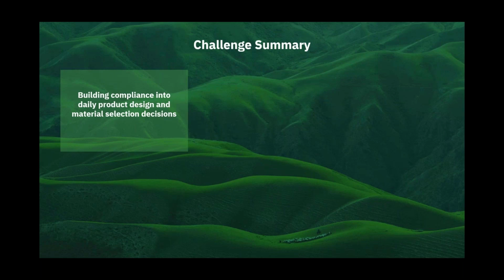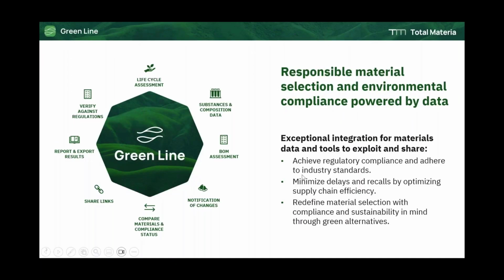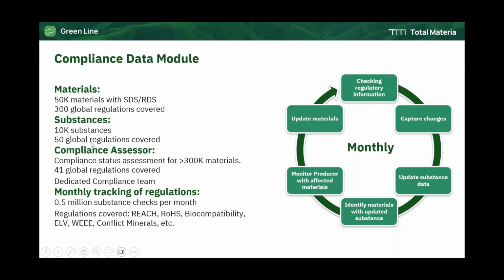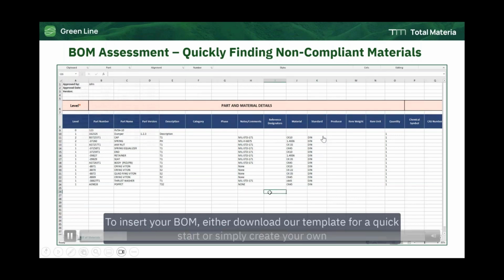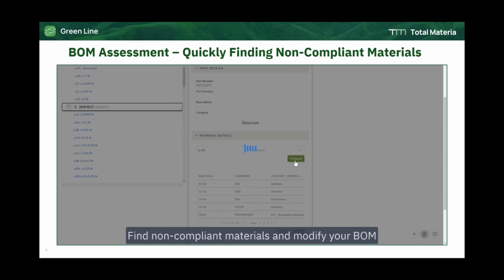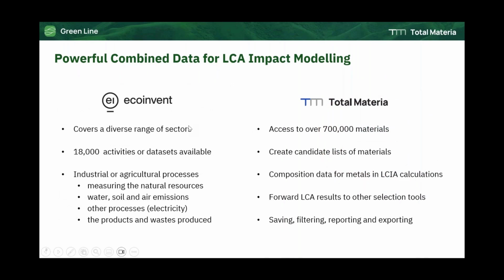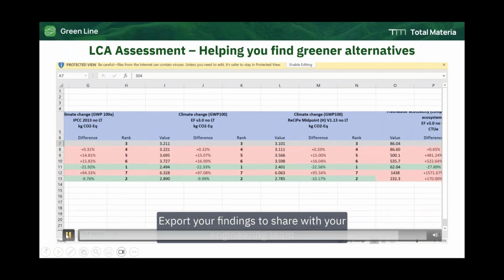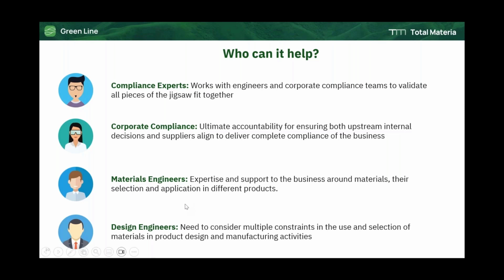Total Materia: Connecting Compliance and Sustainability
The Green Line module in Total Materia is a comprehensive solution designed to ensure materials' compliance with global regulations and support sustainability goals. Key features of Green Line include:

 - Regulatory Compliance Validation: Instantly validates material compliance with over 300 international regulations such as REACH and RoHS. The Compliance Assessor tool provides immediate compliance statuses for up to 100 materials against multiple global regulations.

 - BOM Assessment: Evaluates Bills of Materials (BOMs) for compliance and CO2 emissions from the substance level to individual parts. It helps in assessing the carbon footprint based on definable production, processing, and supply chain parameters.

 - Sustainable Material Selection: Supports the identification of greener alternatives during material selection, thus promoting environmental responsibility. Lifecycle Assessment (LCA) benchmarks environmental impacts using over 40 indicators, guiding sustainable decision-making.

 - Compliance Notification System: Provides timely updates about regulatory changes and Safety Data Sheet (SDS) updates, ensuring users are always informed of the latest compliance requirements.

 - Partnership with ecoinvent: Utilizes data from ecoinvent, a leading life cycle inventory database, to ensure accurate and detailed environmental impact assessments.

These features help companies mitigate regulatory risks, identify growth opportunities through environmentally responsible material usage, and reduce their carbon footprint, ultimately integrating compliance and sustainability into daily material selection decisions.